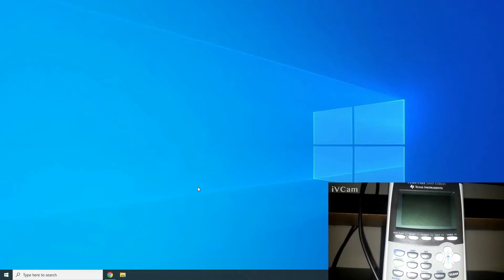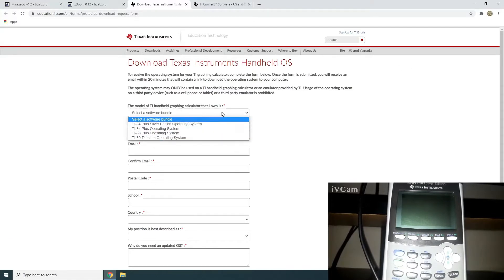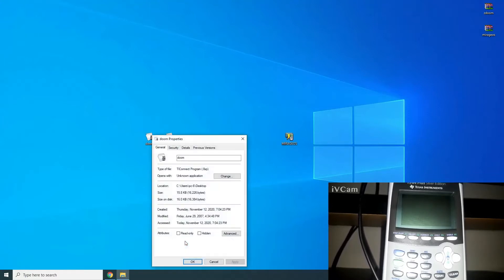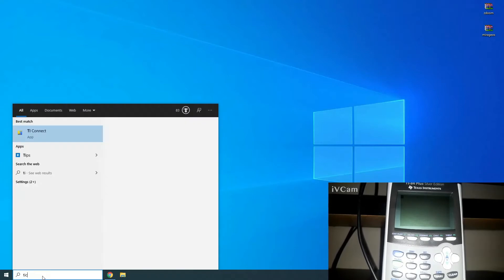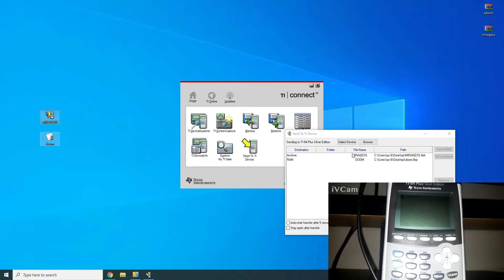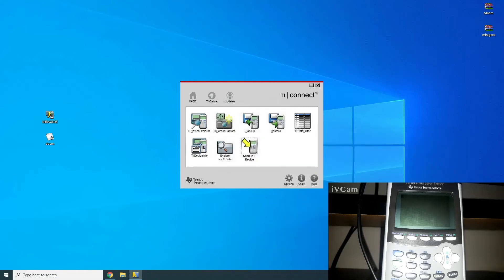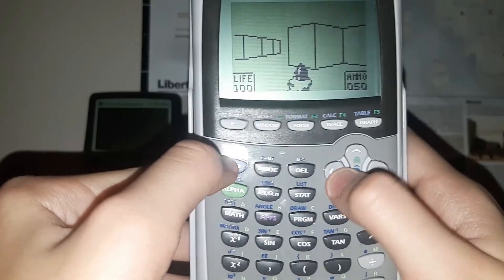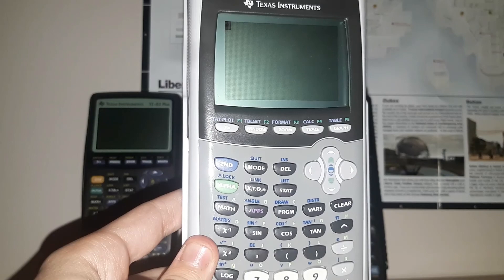How to get DOOM on the Ti-84/Ti-84 Plus/Silver Edition/Ti-83/Ti-83 Plus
This works on most Ti-80 calculators and is pretty easy.